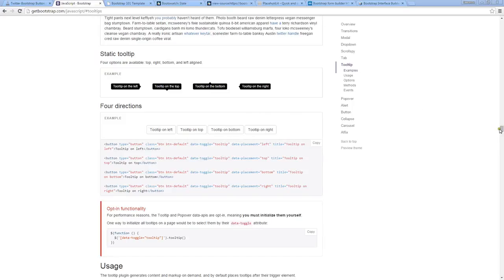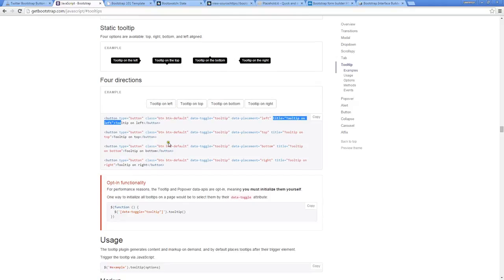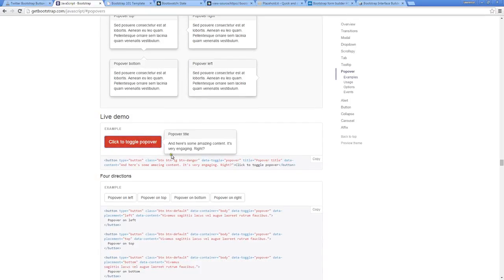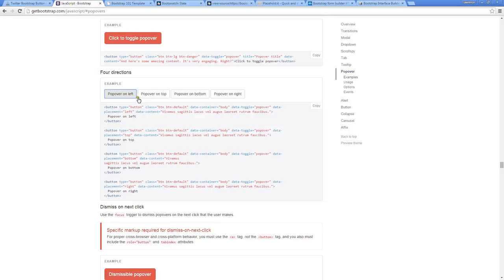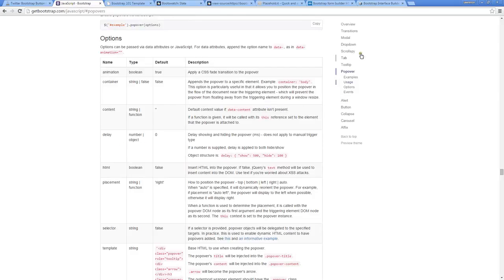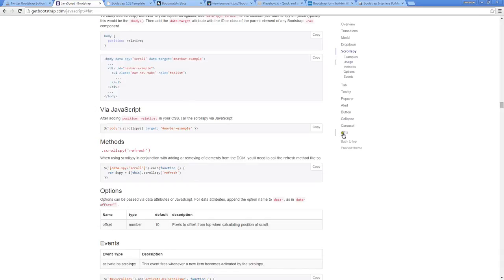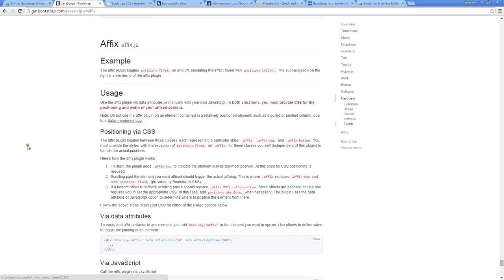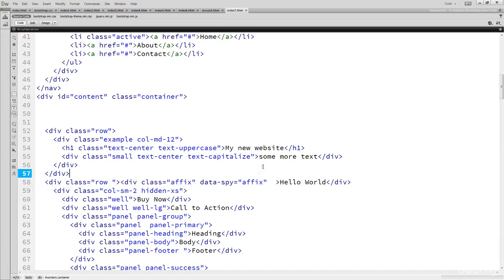019 Bootstrap more JavaScript Components